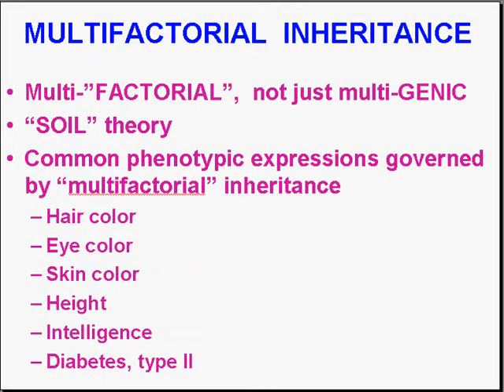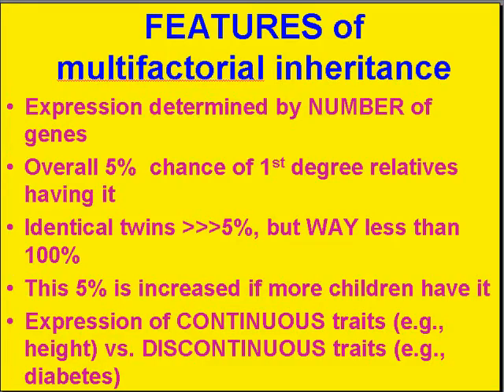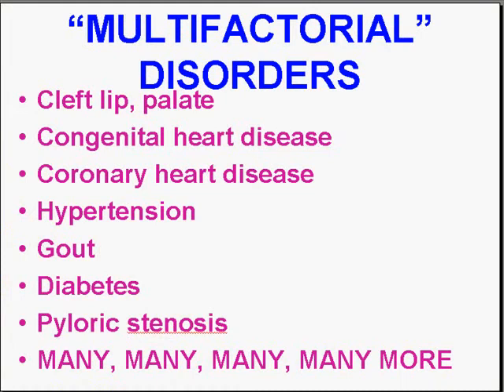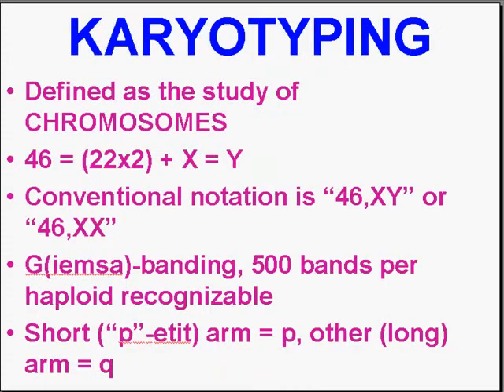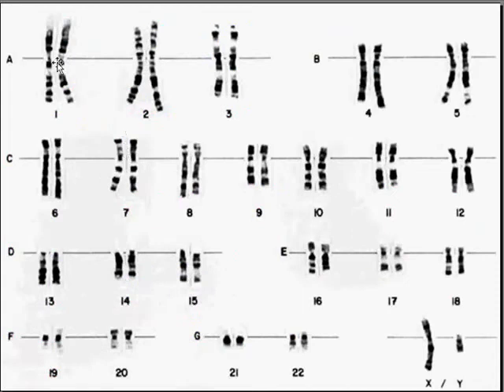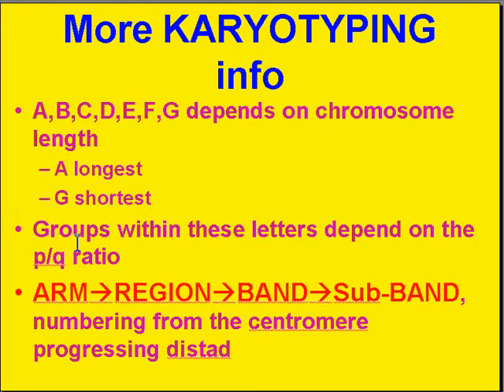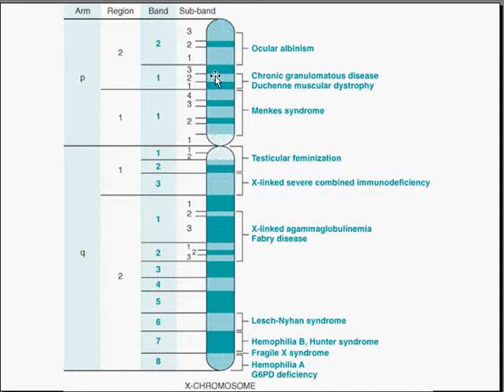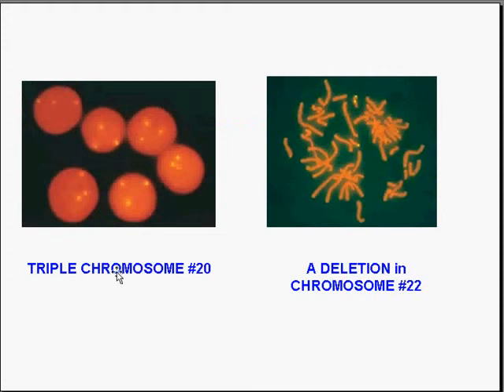Genetic pathology 1